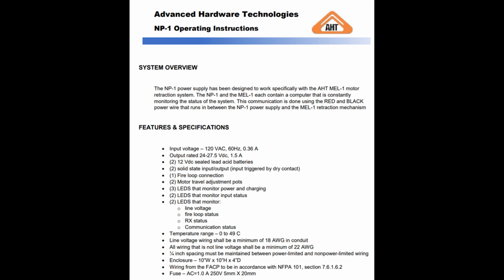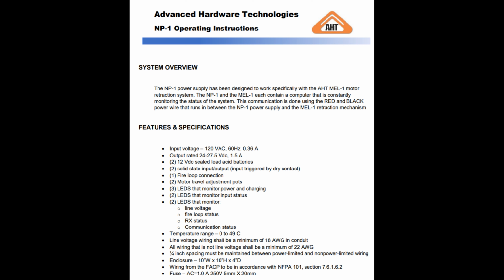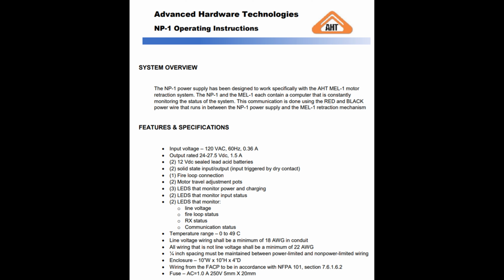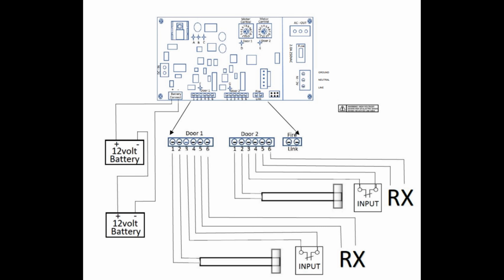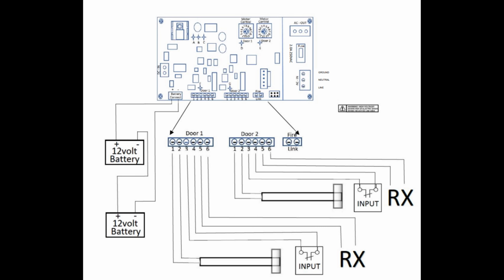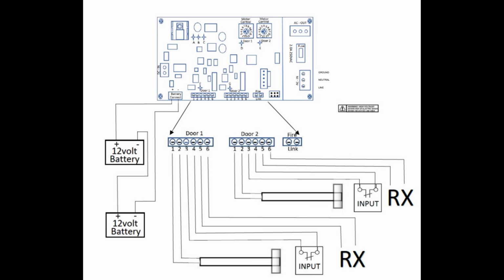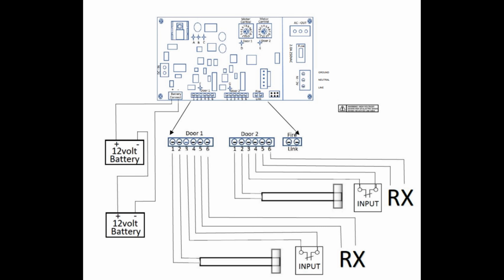1686MEL Exit Device & troubleshooting the NP-1 Power Supply | Wordy Wednesdays Ep #8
Welcome to 'Wordy Wednesday' with Richard Howard, owner of ABsupply.net!

Join us for an enlightening conversation centered around the 1686MEL exit device and troubleshooting the NP-1 power supply. In this episode, Richard dives deep into the intricacies of these critical components, offering valuable insights and expert tips for troubleshooting common issues. Whether you're a facilities manager, locksmith, or security professional, this discussion is packed with practical knowledge to help you overcome challenges and ensure the smooth operation of your exit devices.

Don't miss out on this opportunity to enhance your understanding and master the art of troubleshooting with ABsupply.net!